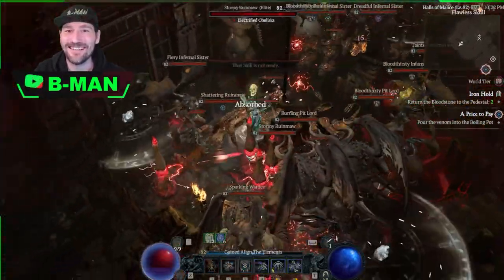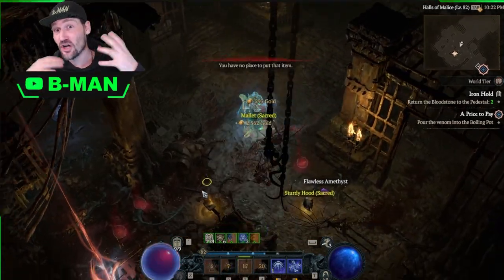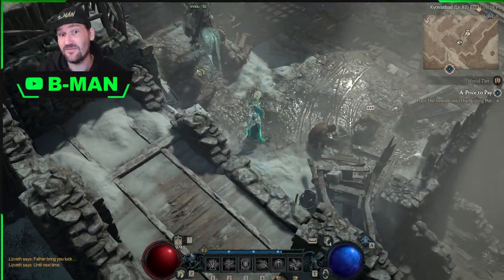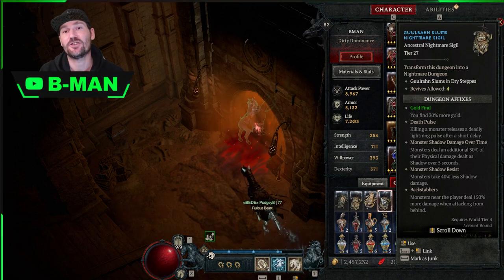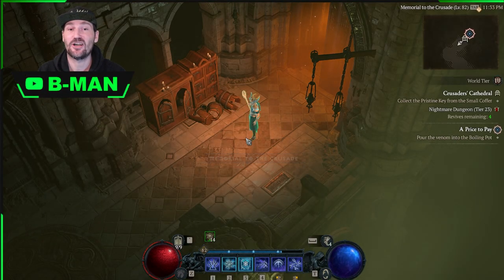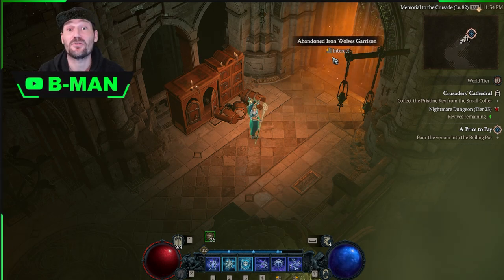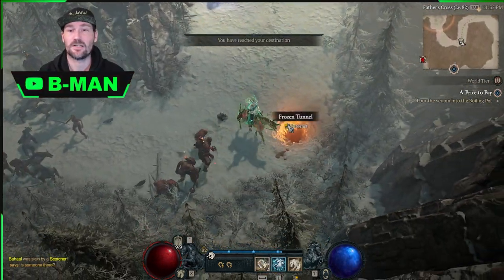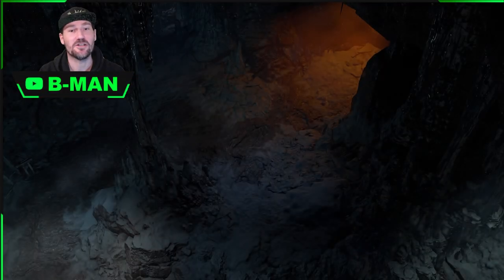DIABLO 4 XP GLITCH | HOW TO reset any dungeon or cellar or event over and over for easy xp and obols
this is a glitch on how to be able to reset all cellars dungeons and events in diablo 4 to be able to power grind what you enjoy be it a certain dungeon or a cellar without having to keep quitting the game over and over to reset things

diablo 4,diablo 4 xp,diablo 4 xp farm,diablo 4 xp glitch,diablo 4 glitch,diablo 4 glitches,diablo 4 nightmare dungeon reset glitch,how to reset nightmare dungeons in diablo 4,diablo 4 level up guide,how to find the best loot in diablo 4,diablo 4 loot locations,where to find the best gear in diablo 4,diablo 4 ancestrial unique gear,best xp farm diablo 4,xp glitch diablo 4,fast xp diablo 4,diablo 4 tips,diablo 4 tutorial,bman,b man,b-man,activision,blizzard